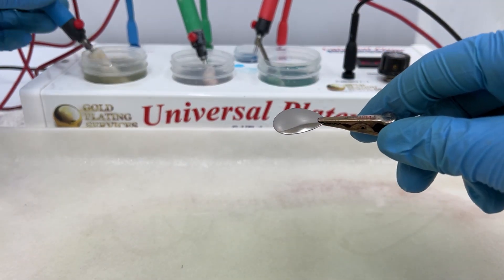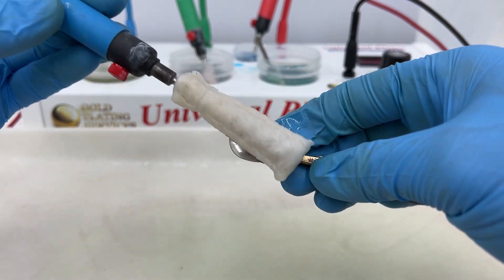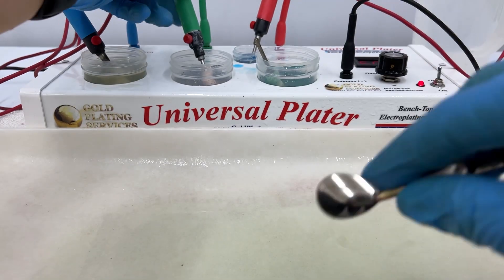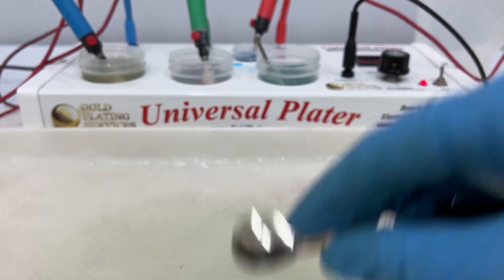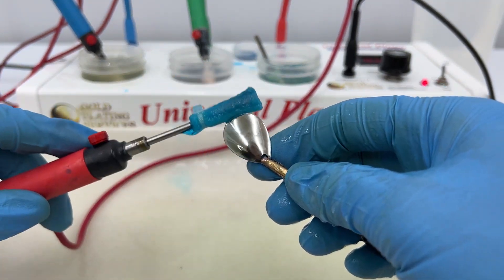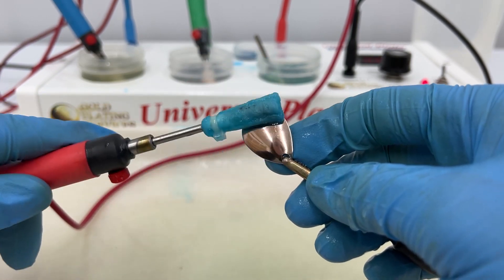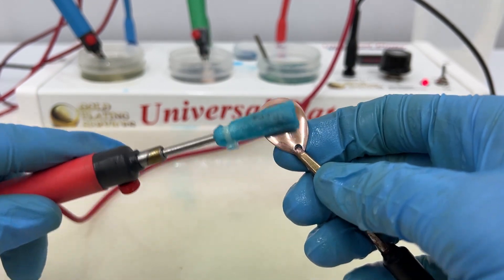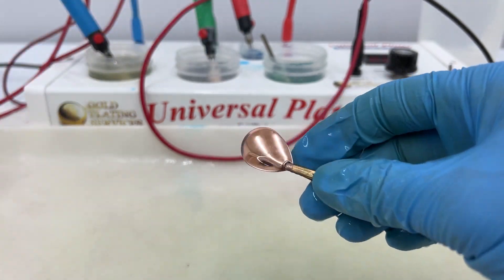Brush Plating Copper strike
In this video, we show off our copper strike and how it brush plates onto an item.